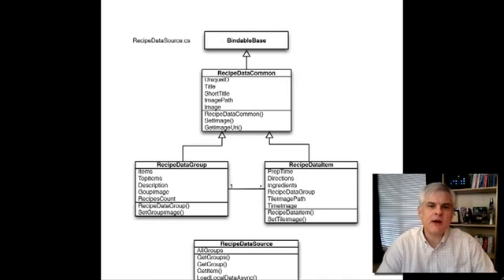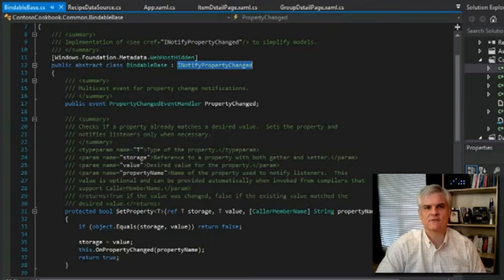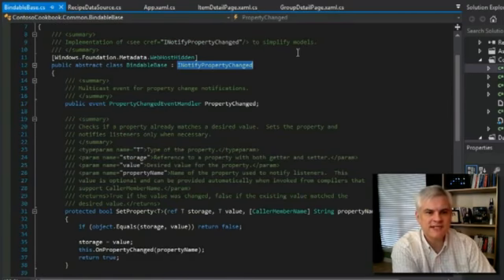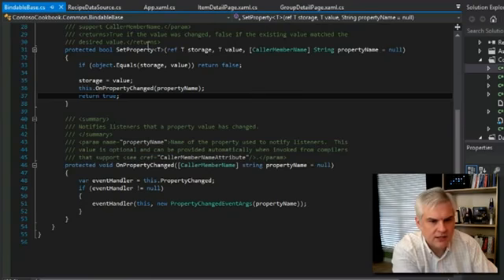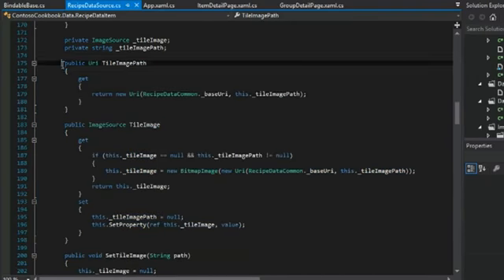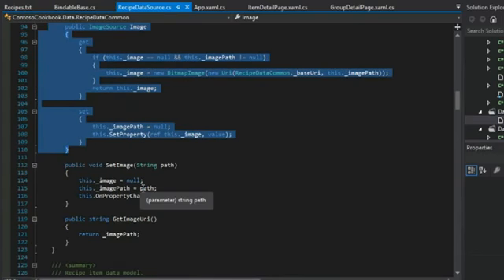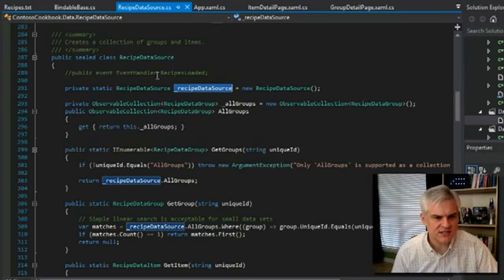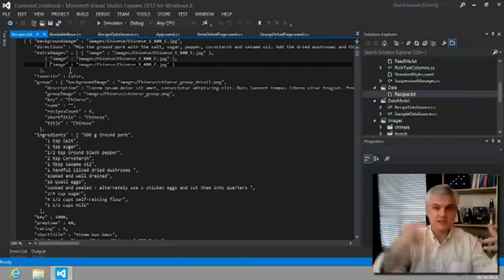Understanding Change Notification Part 10